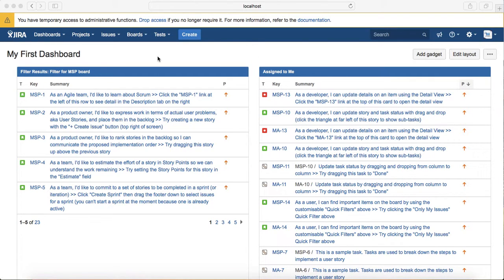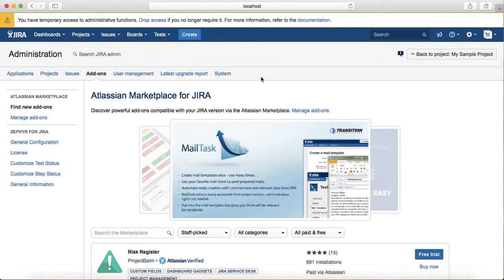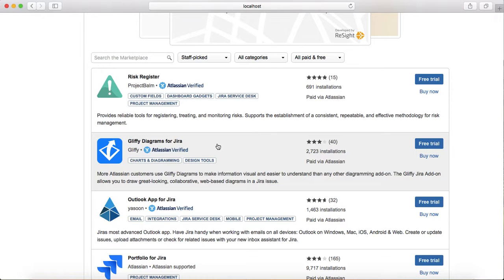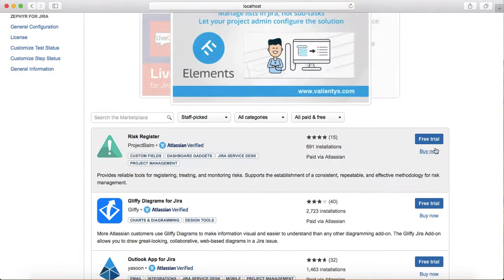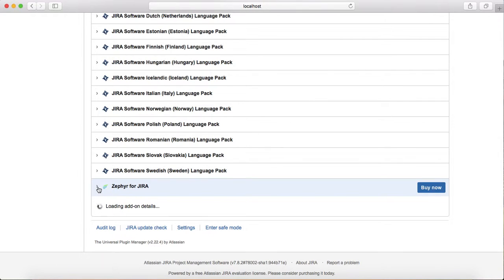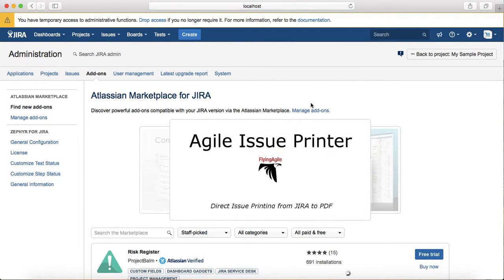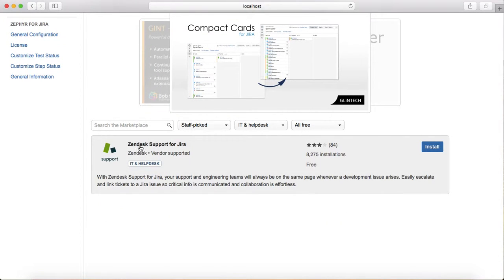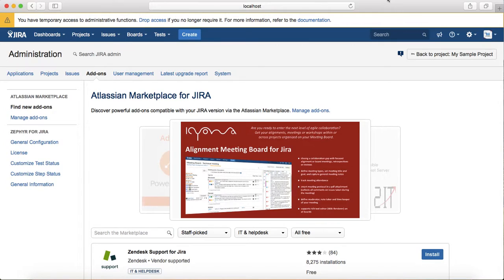JIRA Tutorial #10 - Atlassian Marketplace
In this JIRA beginner tutorial, you will learn about Atlassian marketplace or JIRA marketplace to get various adds on for JIRA products.